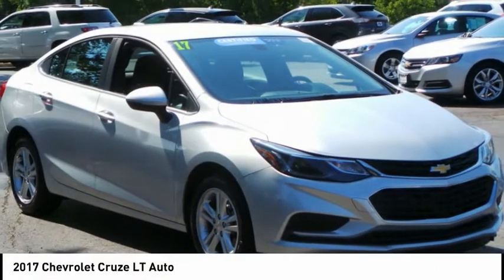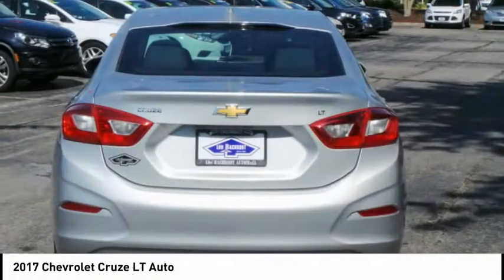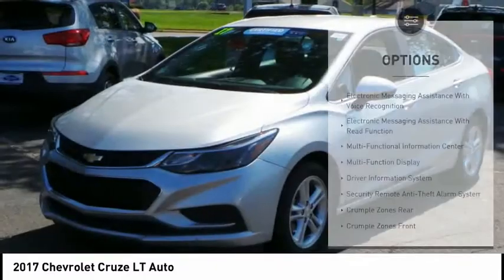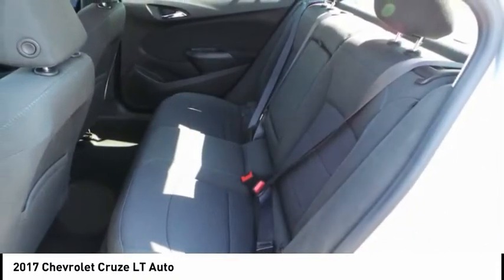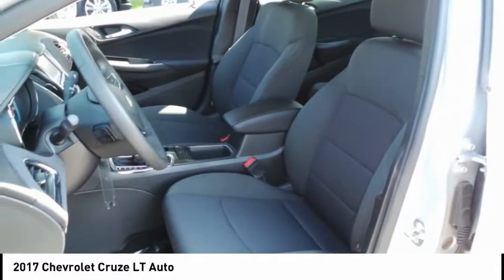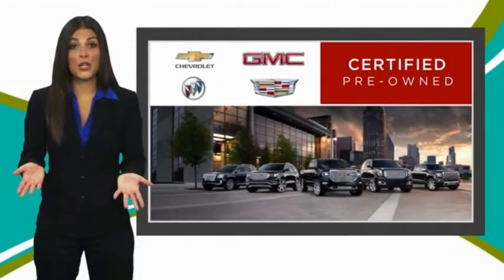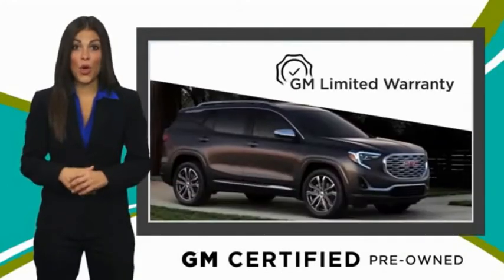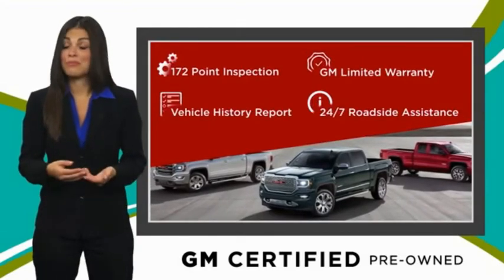2017 Chevrolet Cruze Rockford IL BC9136A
2017 Chevrolet Cruze LT Auto

You'll love this 2017 Chevrolet Cruze. This is a  you'll want to take home. Call and get in touch with Lou Bachrodt Chevrolet Buick GMC directly, and be the first to open the door today!